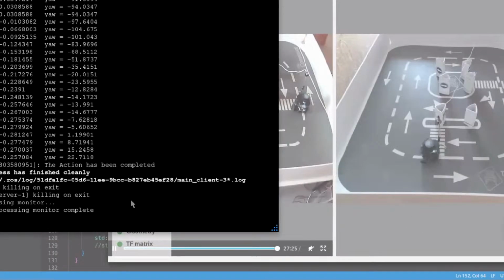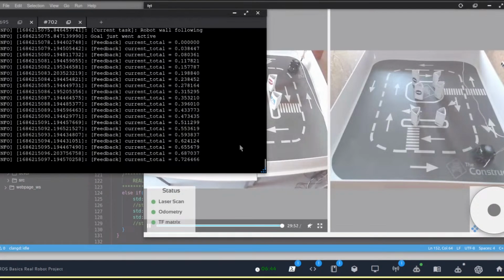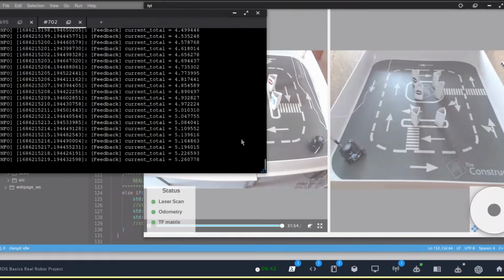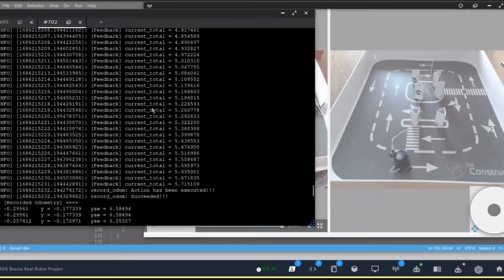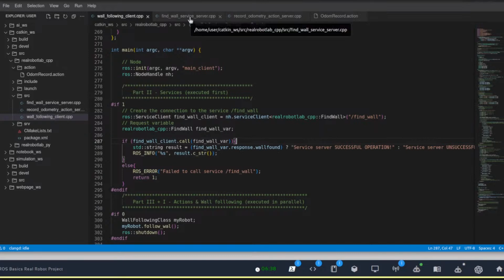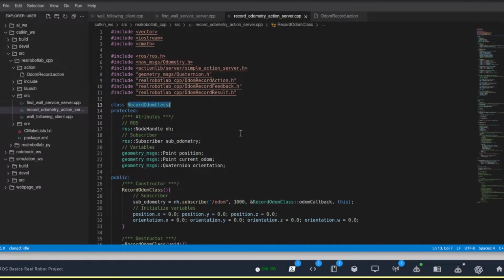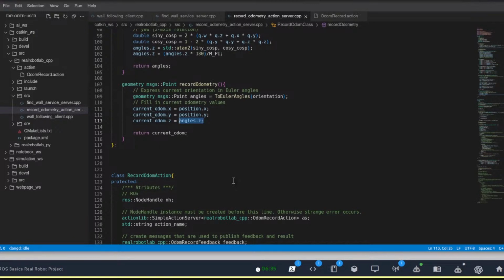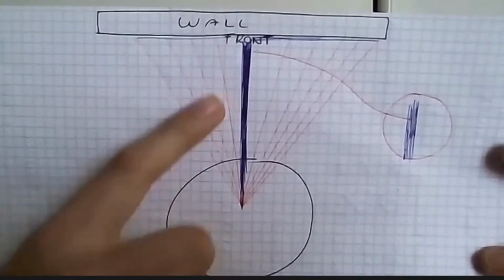Oscar de la Cruz ROS Basics C++ Project Presentation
Oscar de la Cruz will do a presentation of his ROS project built during his completion of the ROS Basics C++course. In this presentation, Oscar will show how he made a Turtlebot 3 robot perform a straight line following behavior as well as execute a service that commands the robot to move in a square route, recording the odometry with action server.